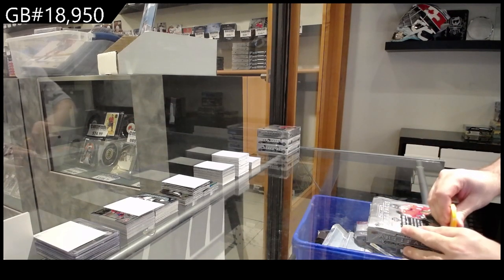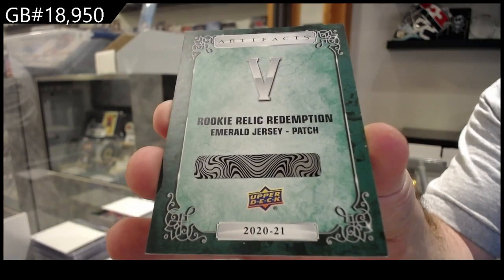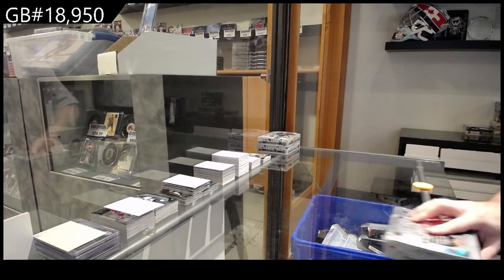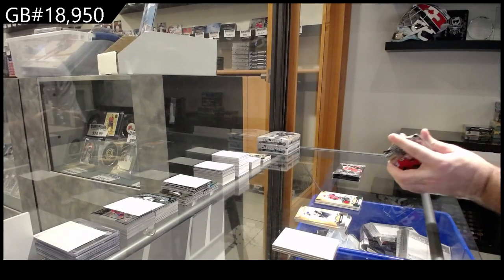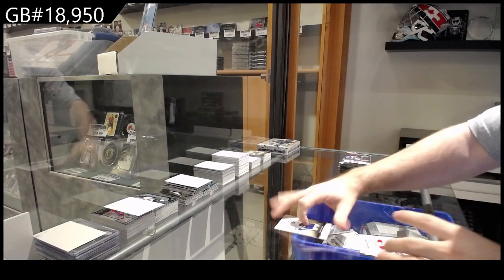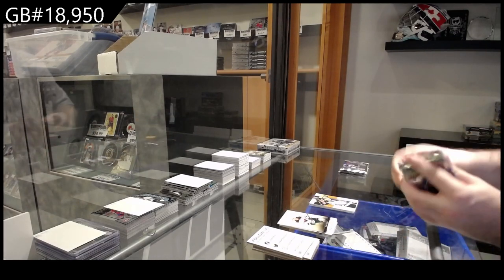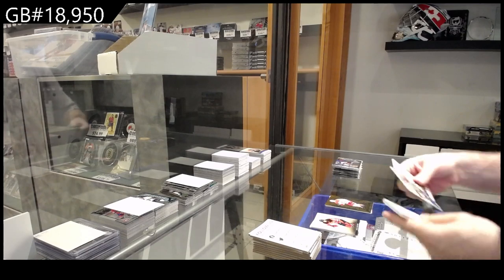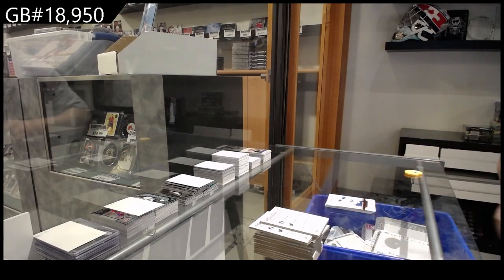20-21 UD Artifacts & 21-22 UD Artifacts Hockey 4 Box Break - C&C GB #18,950